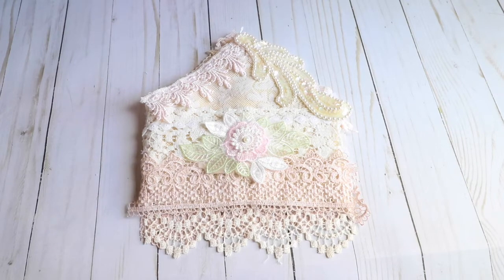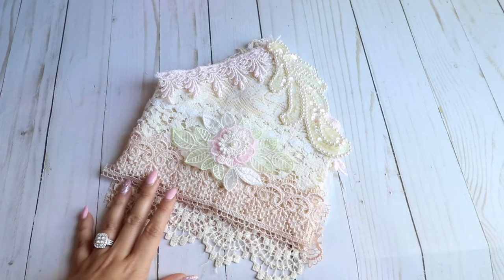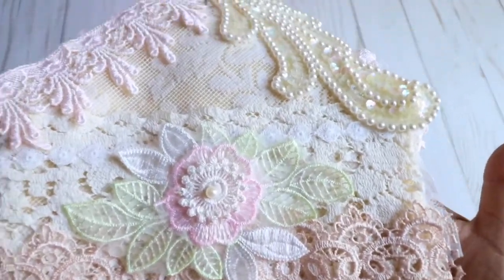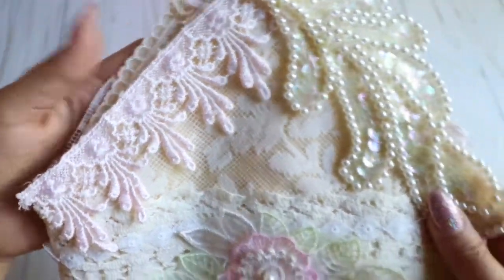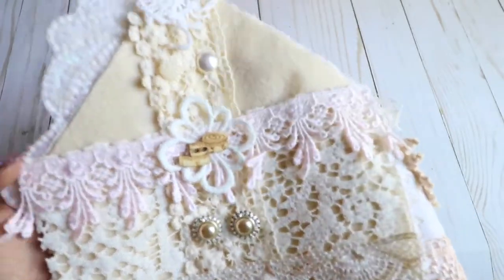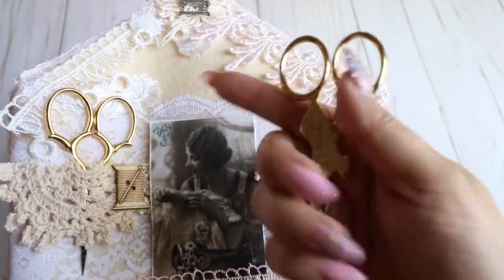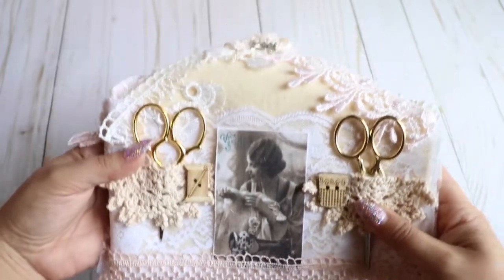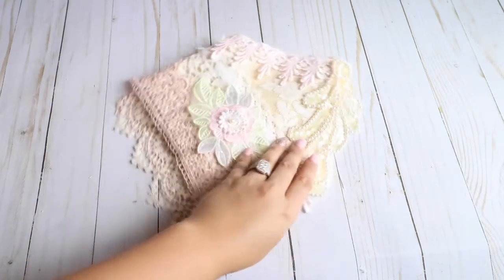HOW TO MAKE A NEEDLE BOOK | LACE NEEDLE BOOL TUTORIAL | SHABBY CHIC SEWING NEEDLE BOOK | JULIANA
Hi everyone - I want to share with you this Shabby Chic Needle Book I put together along with a little tutorial.. the Needle Book Kit is perfect for this. No sewing just glue! I hope you enjoy the tutorial and brings you inspiration - Hugs :)

~~VIDEOS MENTIONED:~~

JUNE KIT:

SHABBYCHICJCOUTURE ETSY